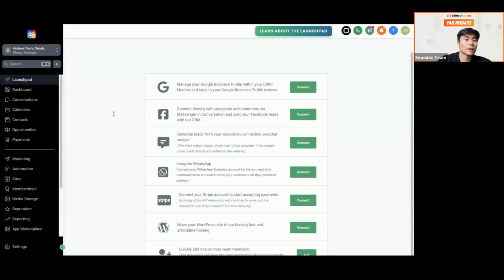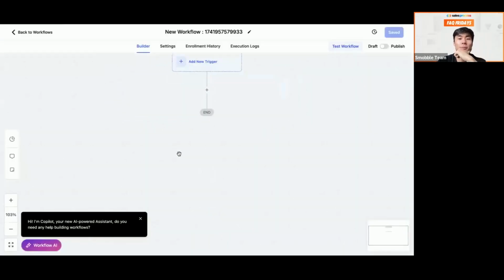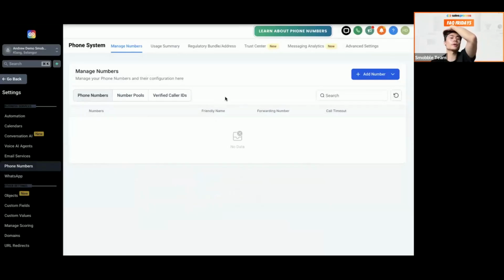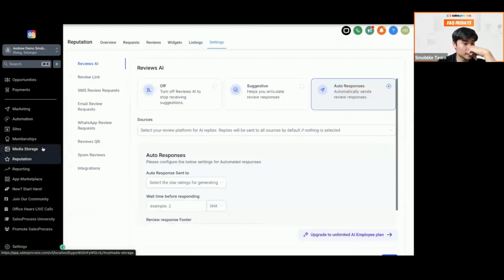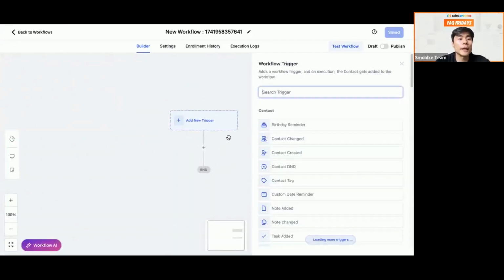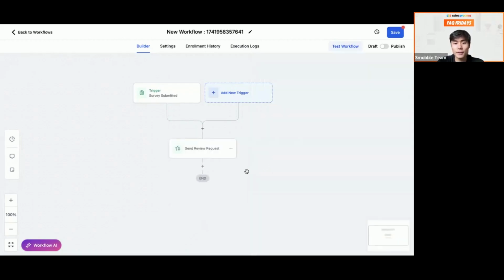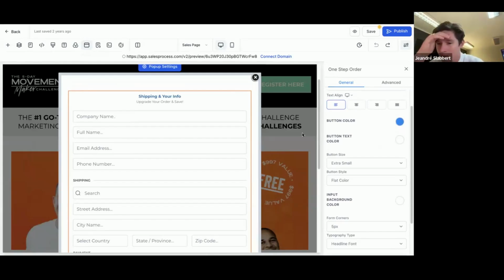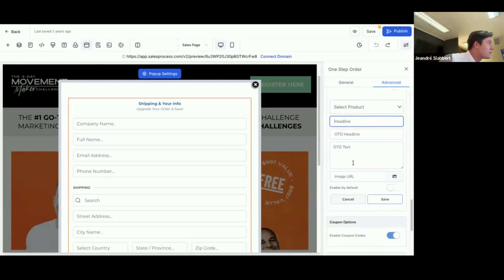SPOH - [FAQ Friday] - [14/3/2025]